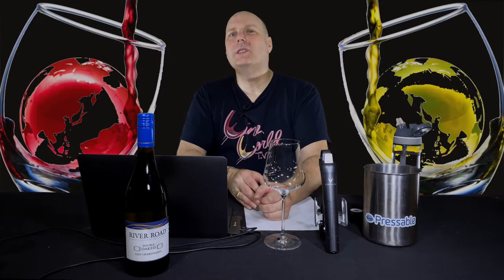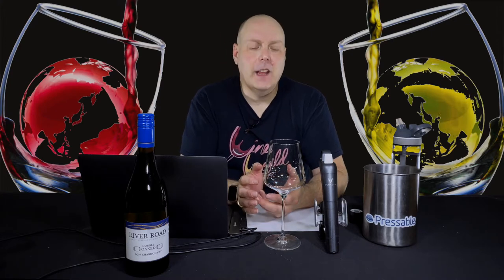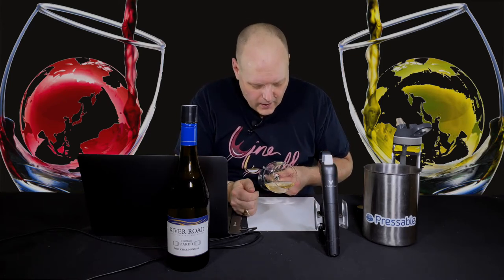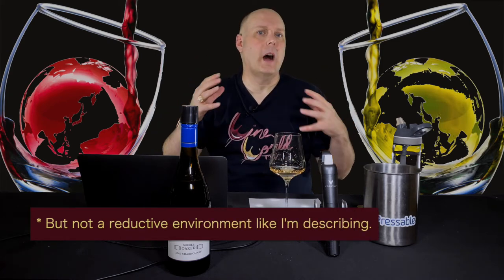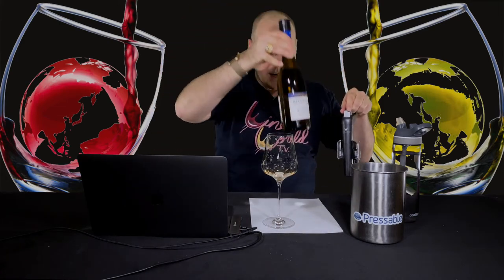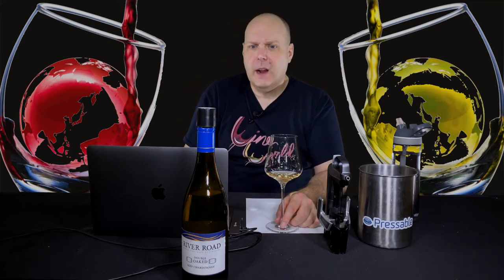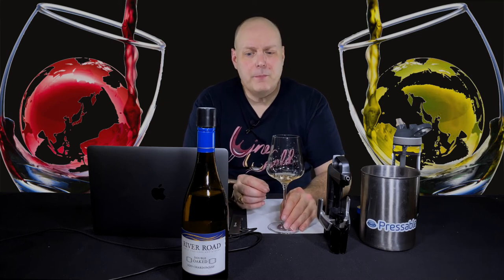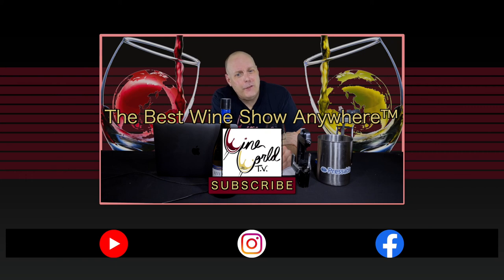Reviewing - 2019 River Road Family Vineyards Double Oaked Chardonnay - Episode #78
In this episode of WWTV, I'm doing another series of wines. This time from River Road Family Vineyards. All these wines are samples provided to me by my good friends at Creative Palate, so thank you Kate and Jane for supporting the show! Today's wine is the 2019 River Road Family Vineyards Double Oaked Chardonnay.